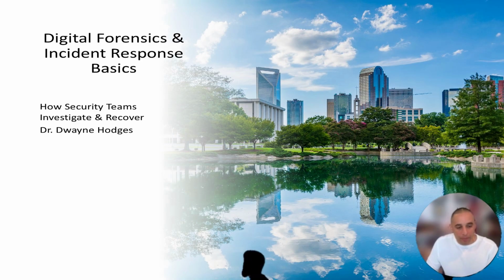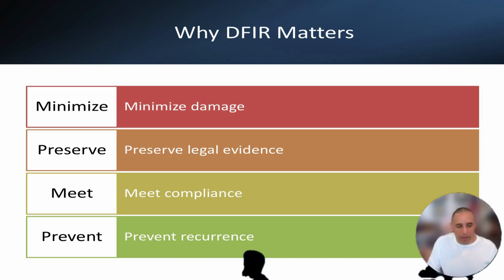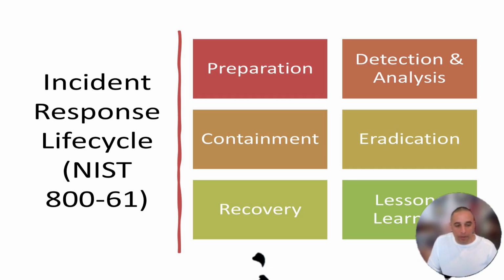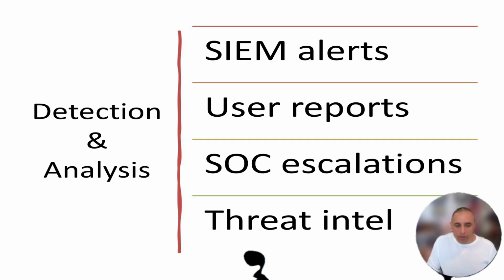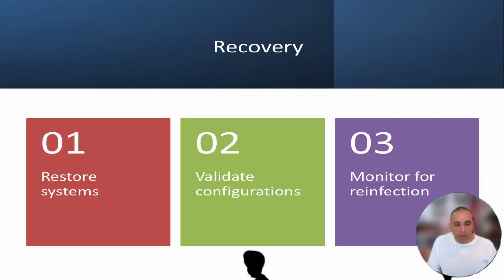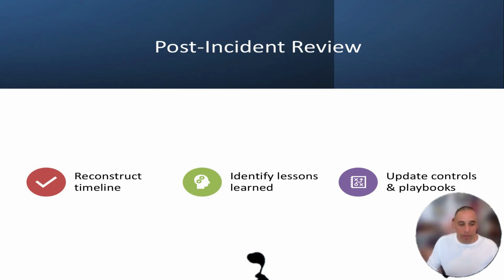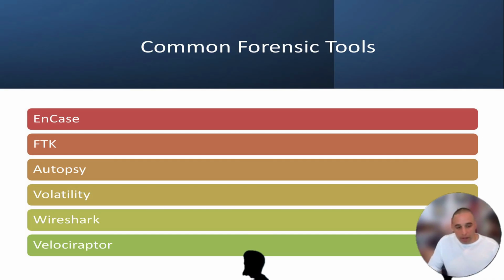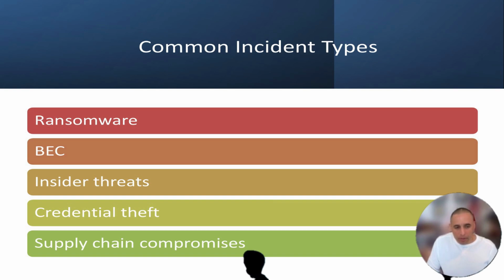Episode 18 DFIR Basics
Introduces evidence collection, preservation, chain of custody, forensic tools, file system analysis, memory forensics, and investigative methodology.